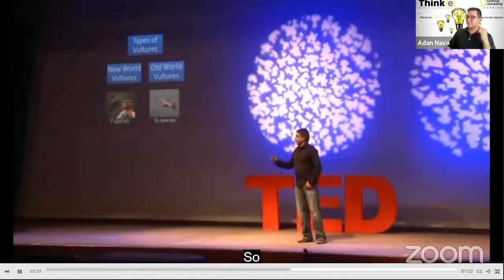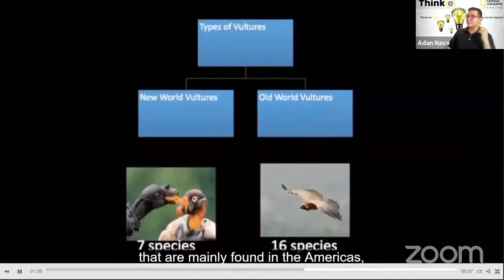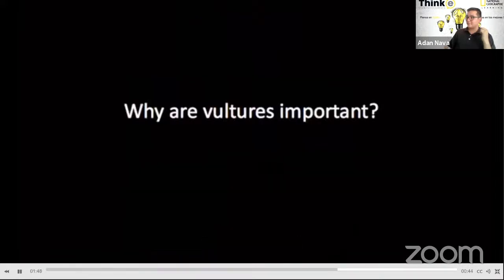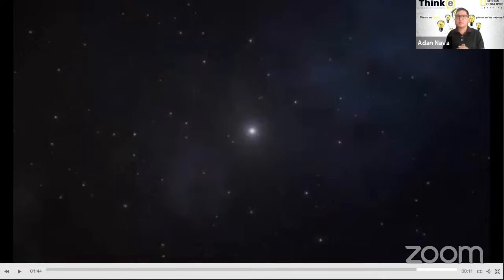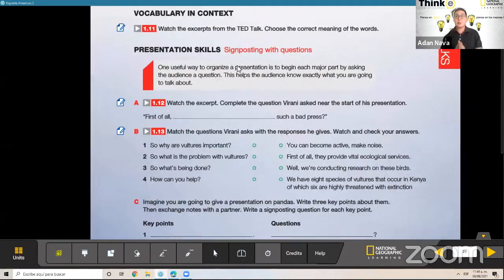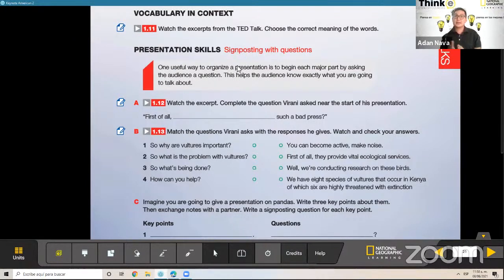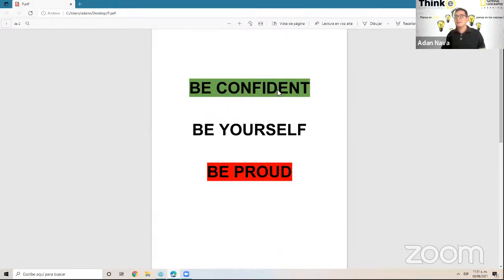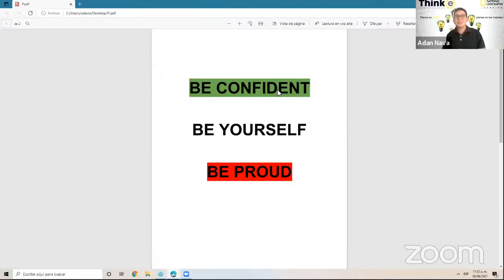Mater Class Think-e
El objetivo de esta sesión es invitar a los participantes de América Latina a tomar clases de inglés con Think-E, teniendo el beneficio del 50% de descuento si son de la Familia POP